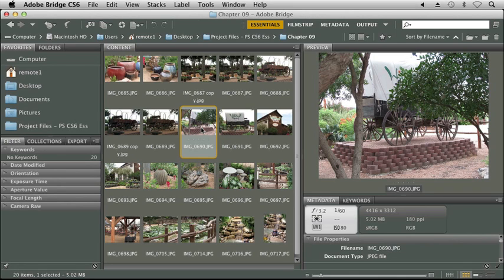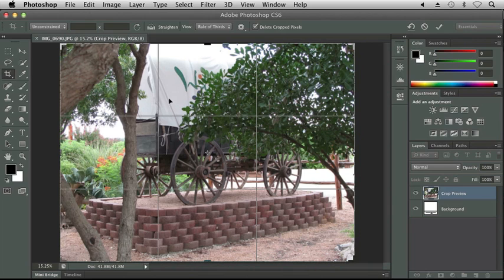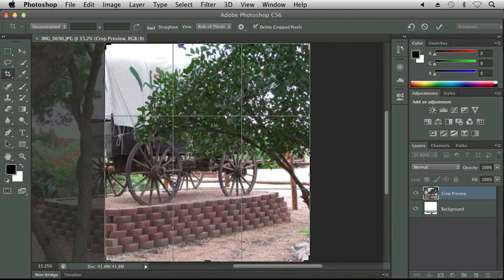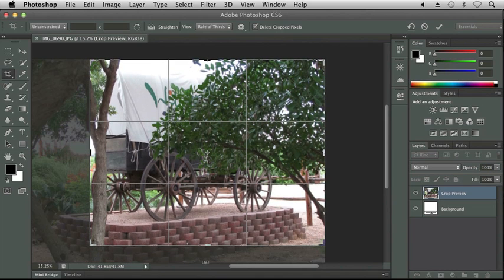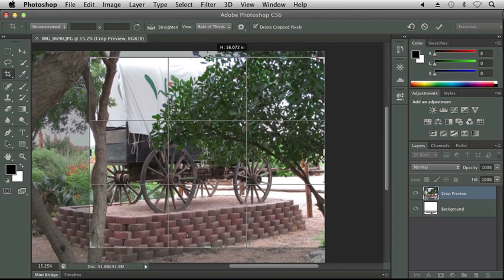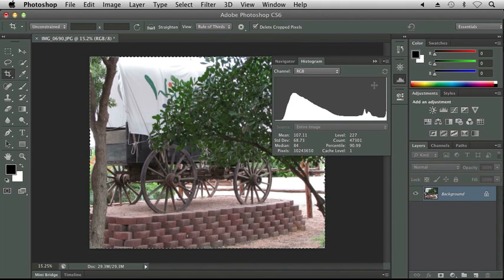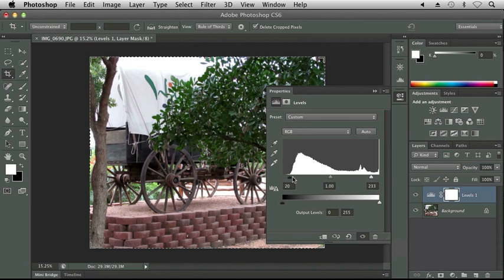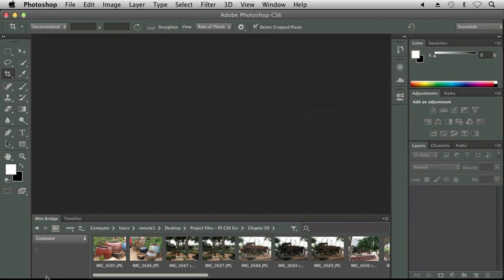Improving Image Composition with Cropping - Adobe Photoshop CS6 Tutorial